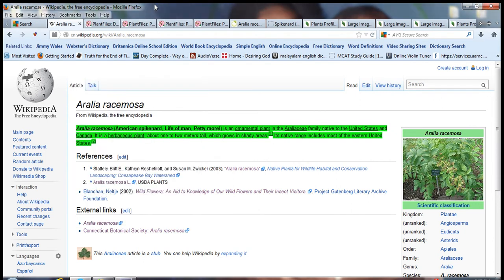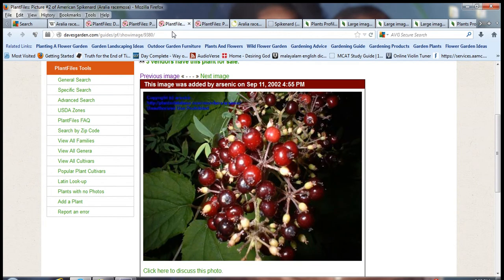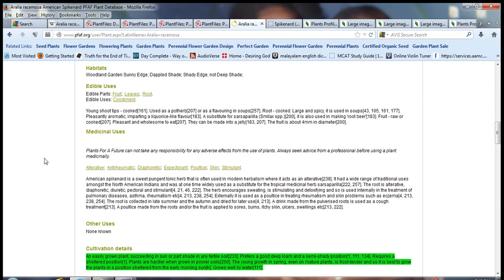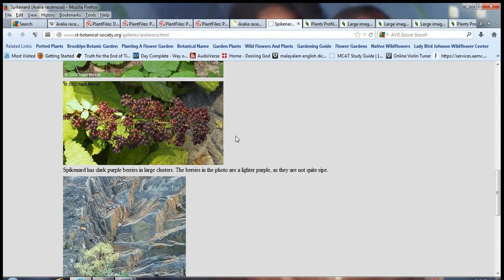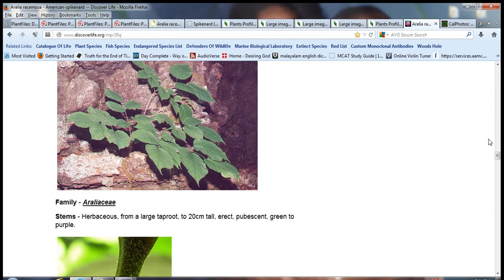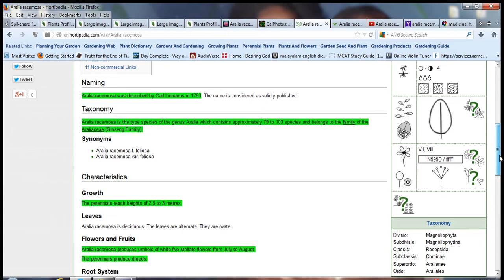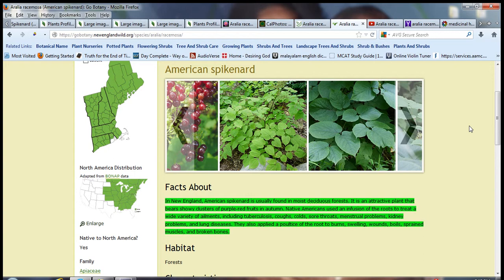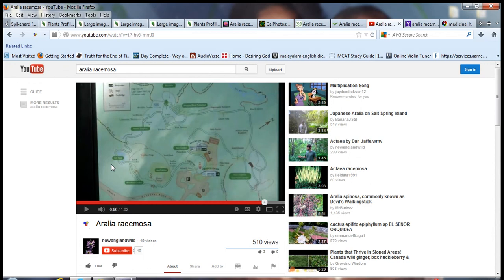American Spikenard (Aralia racemosa)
Aralia Racemosa (American Spikenard; Life-of-man; Petty morel)